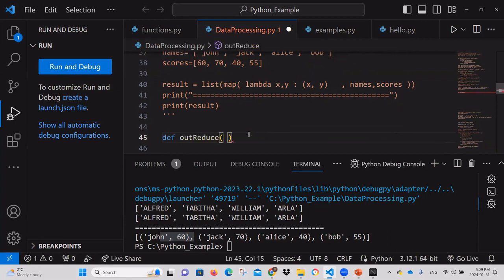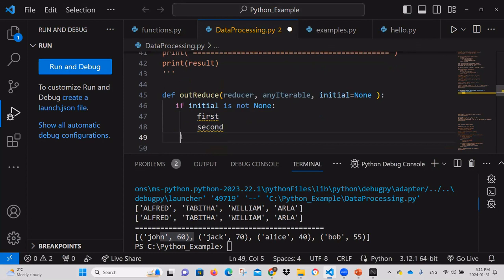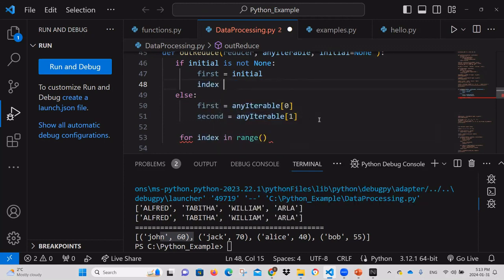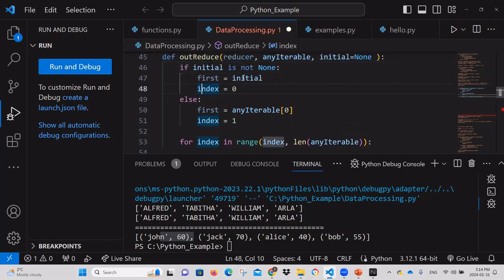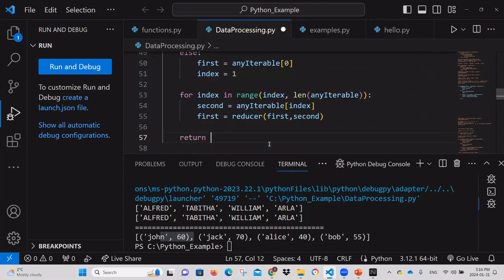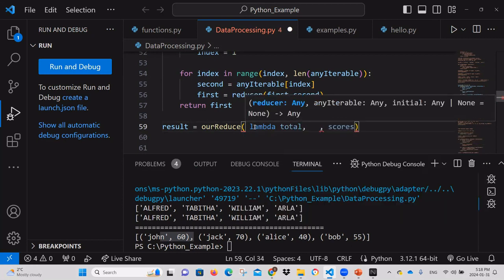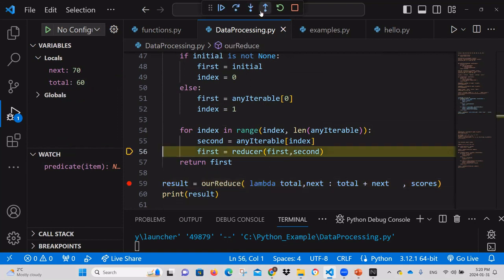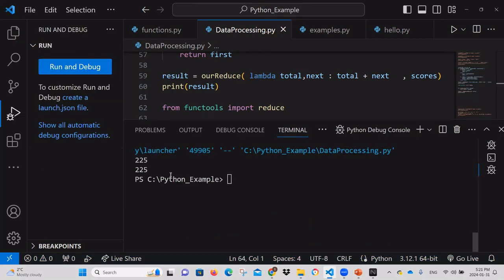[Python W4.S2.3] HigherOrderFunctions 7